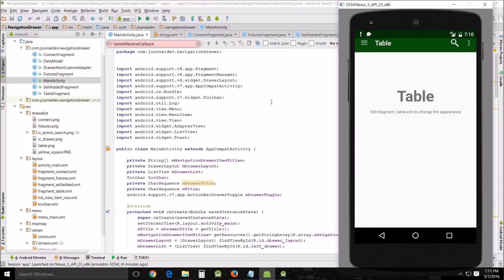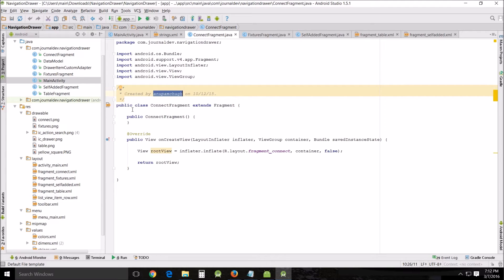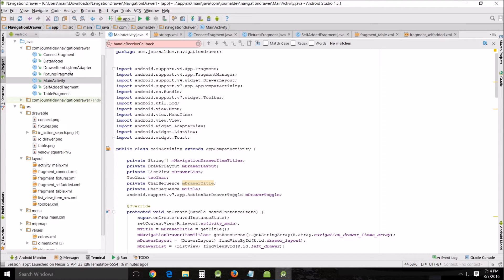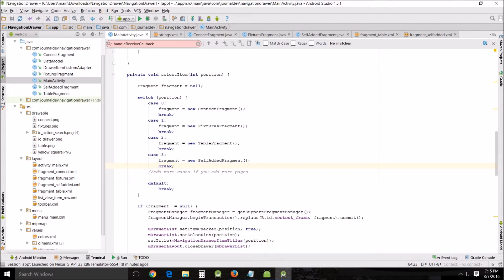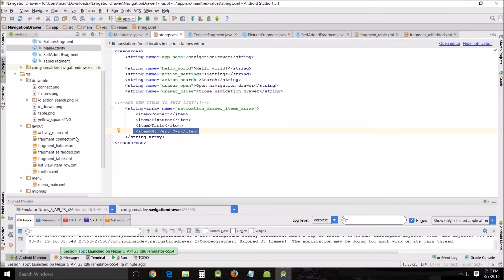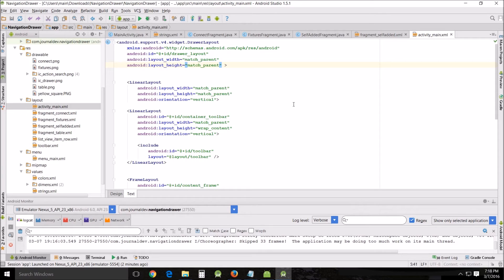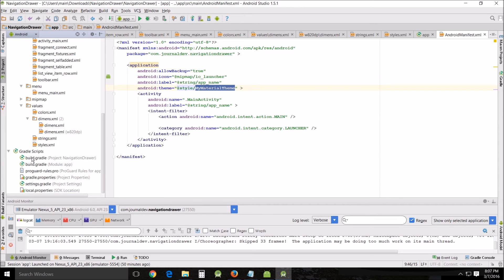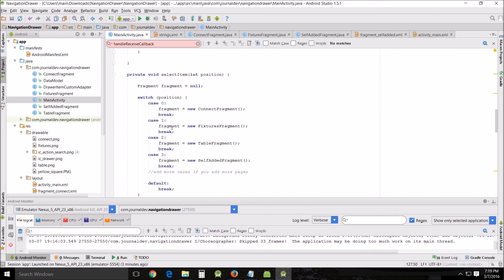Beginners Android Studio Tutorial – 56 Navigation Drawer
Beginners Android Studio Tutorial – 56 Navigation Drawer API 23
I have marked 54&55 as reference material.  They will help you learn your way around the navigation drawer but this one is the easiest way I could find to not only build one but to get it to work properly.  Hope you find this helpful and educational.

Other resources:
How To Make Material Design App Bar/ActionBar and Style It, Akash bangad